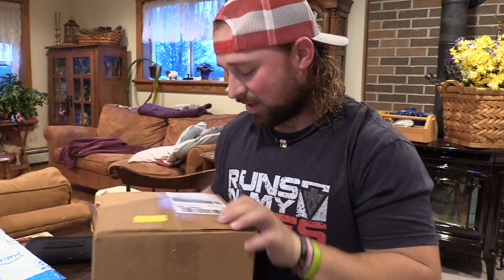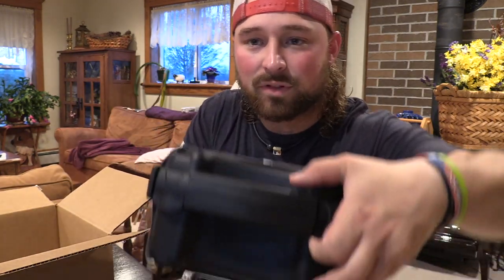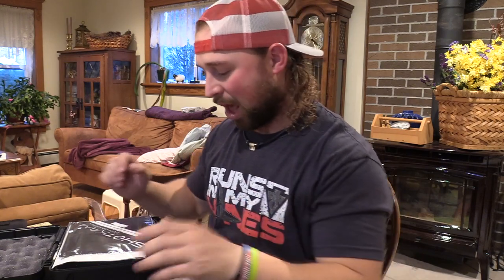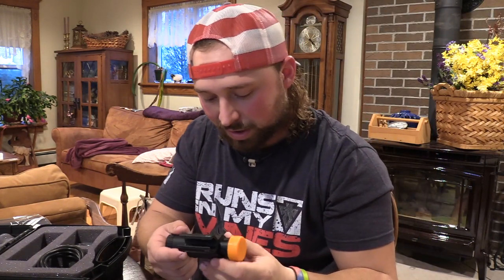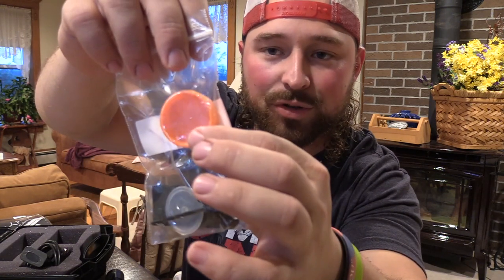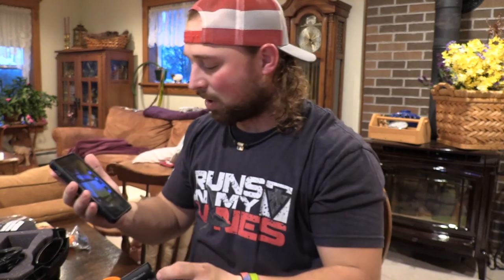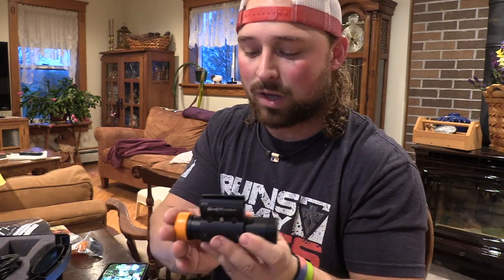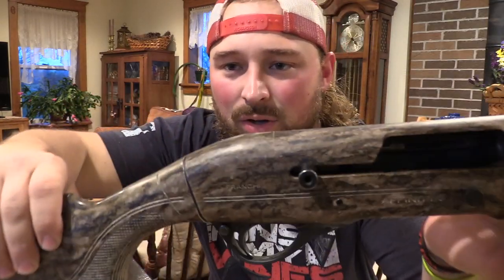shotkam unboxing & how to install | hunting camera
here is my unboxing, installation & why i bought it video of my new shotkam!!

i am beyond stoked to add this to my filming arsenal as well as to start to learn exactly how to lead birds at different ranges to better our odds in the field!!

i will be doing an in depth review once i put this camera through the paces!!

 tactacam deer hunting 2020 tactacam 5.0 fishing how to hunt

sitka duck gun chronicles freelance duck hunting hunting camera mid valley mercenaries